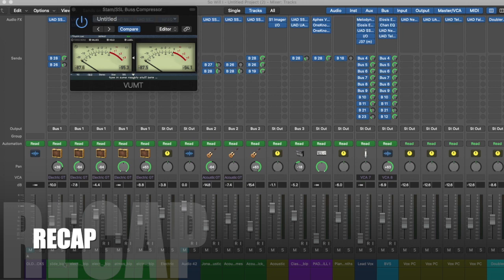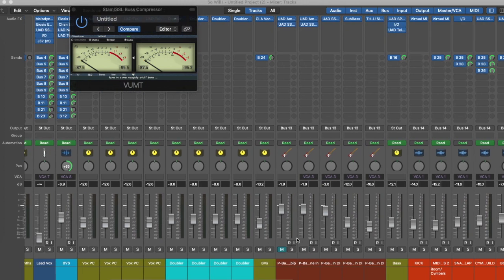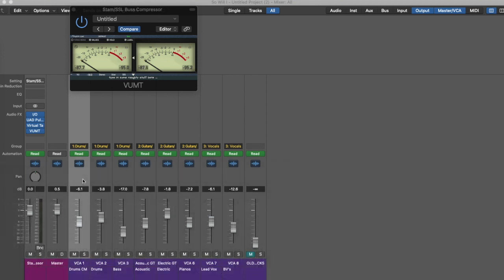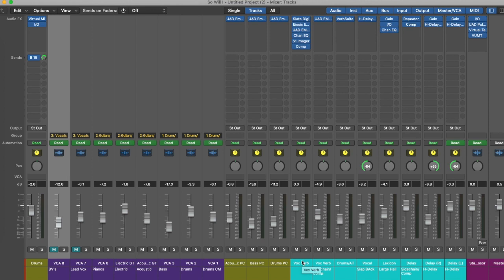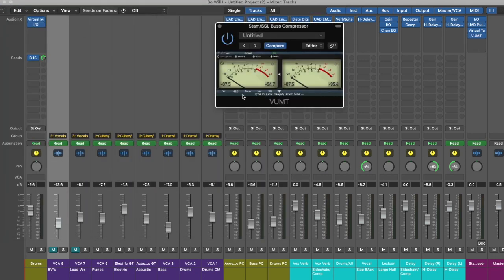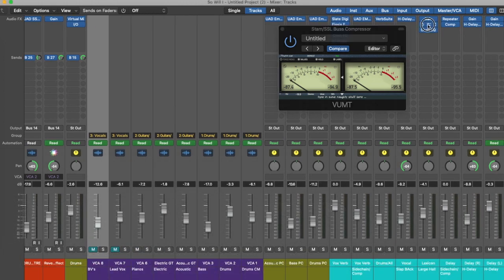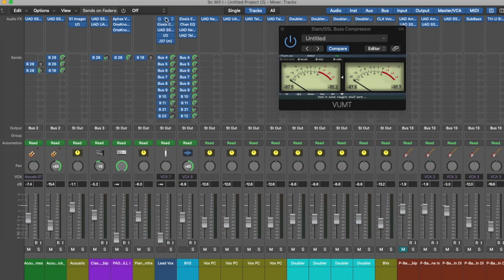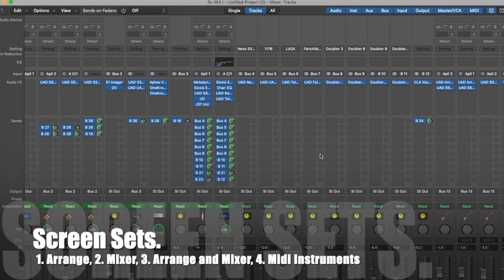How to set up a logic pro mix template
How to set up a logic pro mix template. In this second video i run through my mix template and tackle things like VCA's, Busses, Parallel compression, effects, screen-sets, channel strips
Please give me some of your comments and feedback, and any questions.

Interfaces
UAD Apollo 8

Speakers
KRK Rokit 5

Outboard Gear
Focusrite ISA 2 -Mic Pre

Stam SA4000 -Compressor
DBX160A -Compressor
Drawmer DL441 -Compressor
TL Audio C5021 -Compressor
MCU Pro Universal Control Surface
Vintage Maker Passive Discrete Summing Mixer 32x2 -Summing Mixer

Mics
Rode NT1 /Rode NT2